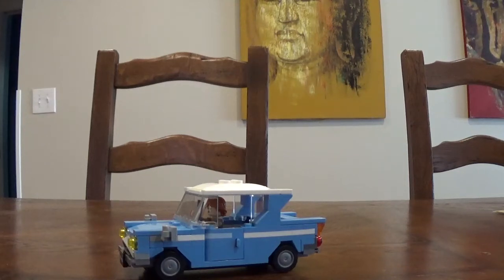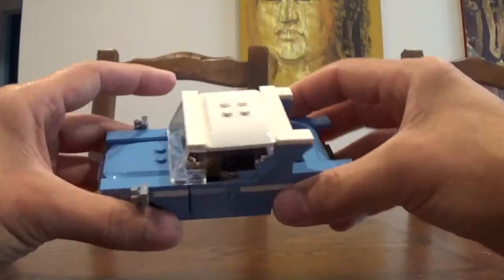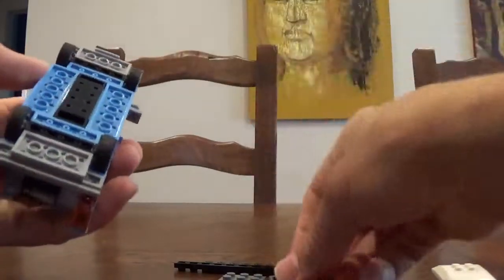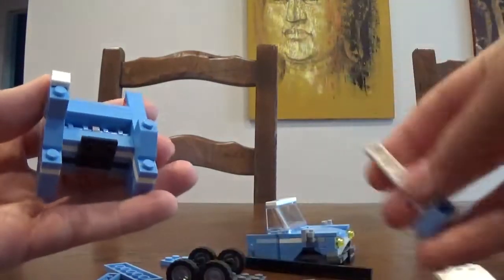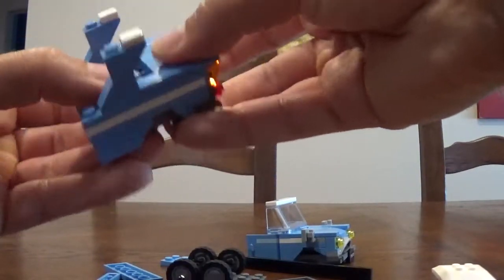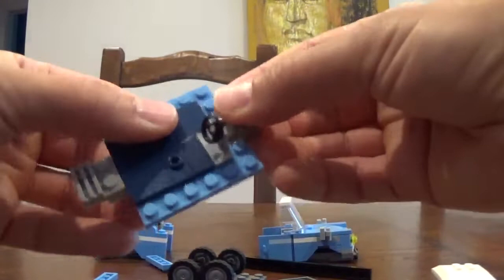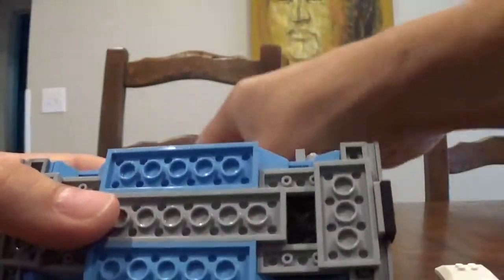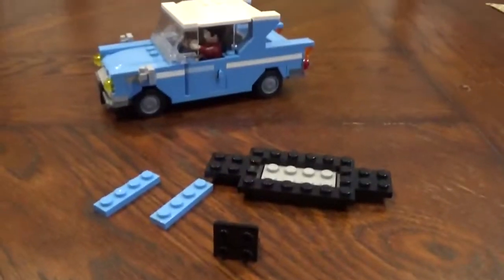Easy Lego Upgrade - Lego 75953 Hogwarts Whomping Willow Harry Potter Ford Anglia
Upgrade your Anglia!  We make room for Harry and Ron to sit side by side and add a Scabbers seat!  This is a great upgrade for Lego 75953 Whomping Willow, try it yourself!

We build for play not display.  Check out all of the fun play features in our custom creations!  We welcome comments and suggestions.